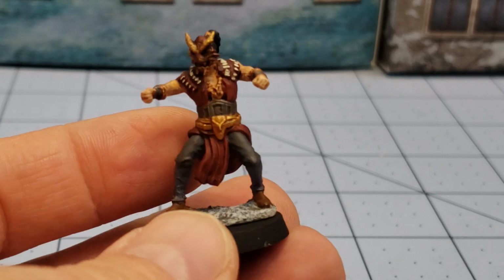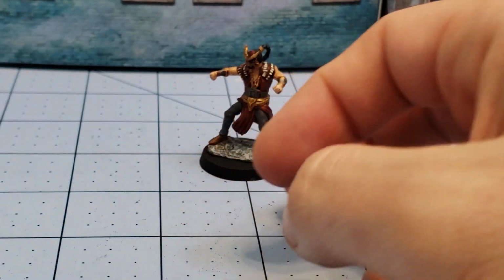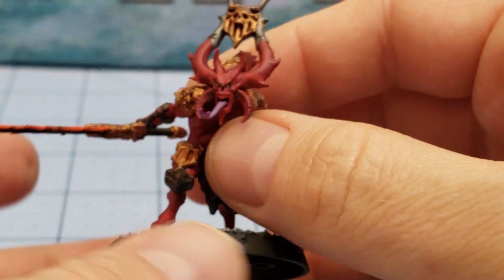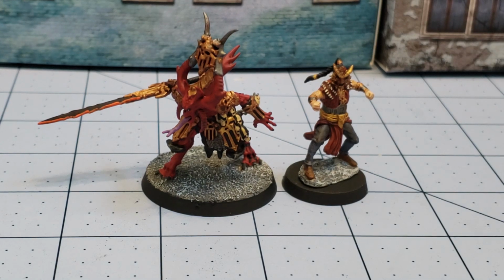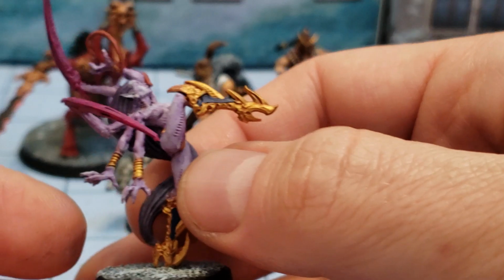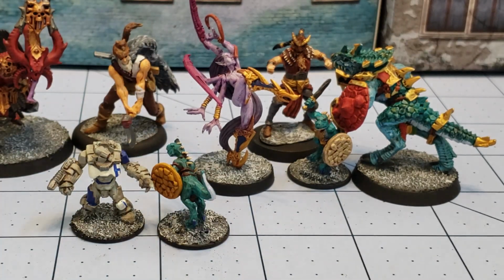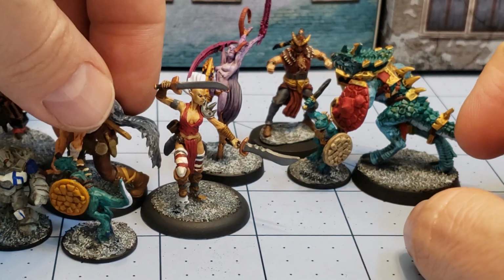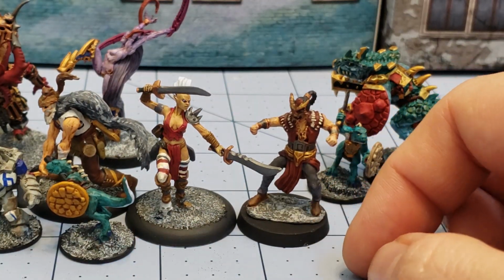Weekly Painting Progress: Memorial Day Weekend 5/26/2019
As vacation inevitably approaches I furiously attempt to finish all the uncompleted projects on my table.
This week was all about just doing "good enough."  If it looks decent from a distance, done!
My standout model this week was the Durgin Paint Forge dwarf.  I really liked him.  The birds perched all over while he stands there sternly was a nice contrast.  Plus he looks like Street Fighter's Akuma.
Hope  you all are getting those models finished too!